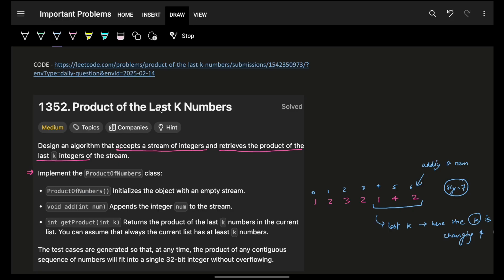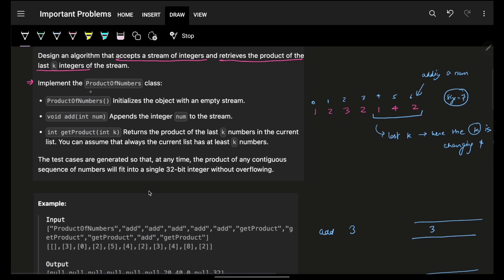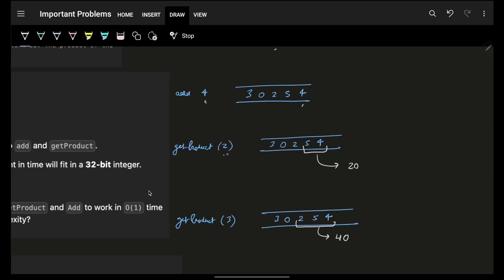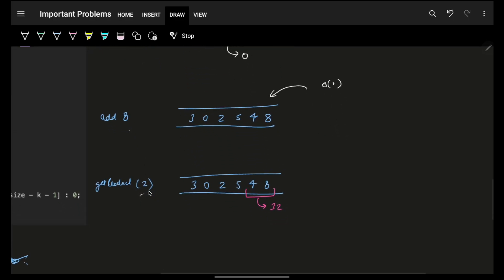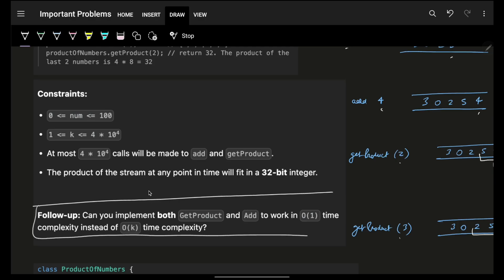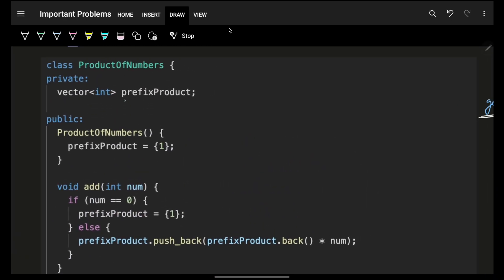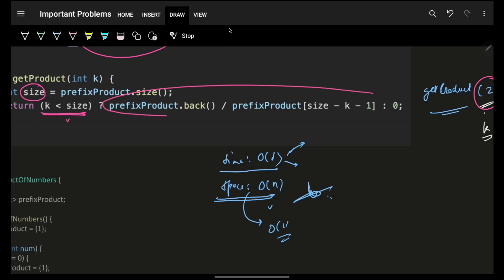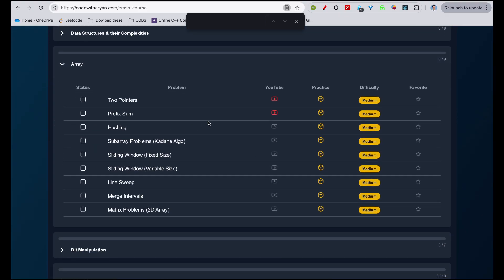1352. Product of the Last K Numbers | Prefix Products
✨ Timelines✨
0:00 - Problem Explanation
1:04 - Example Explanation
2:42 - Intuition by using Prefix Sums & Sliding Window
5:10 - Brute Force
7:10 - Issue with Normal Approach
8:20 - Dry Run
16:04 - Code Explanation